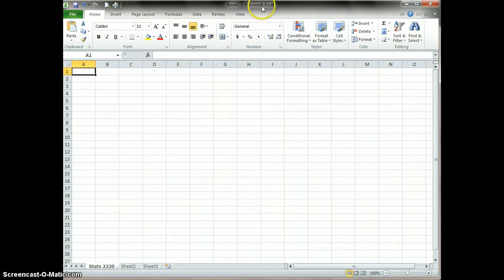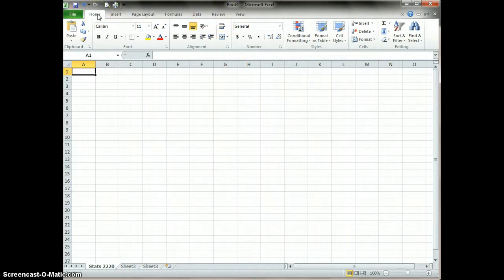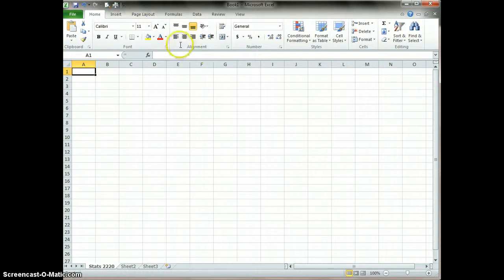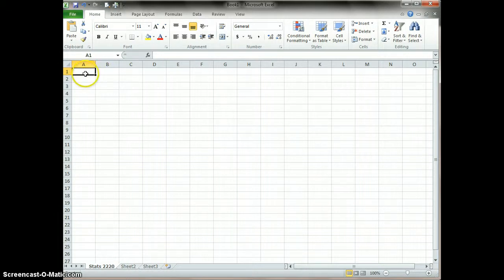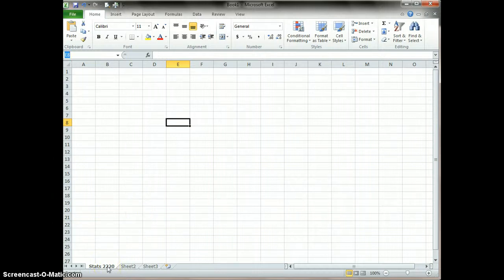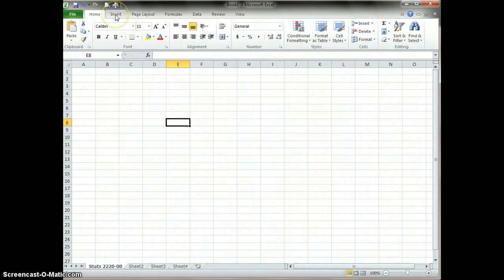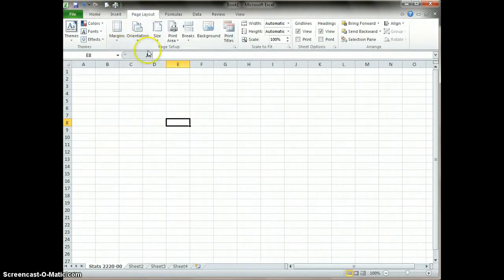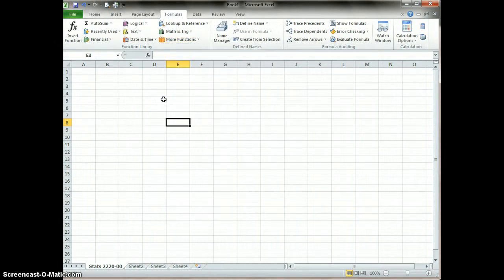Excel Overview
Overview of Excel for Stats 2220